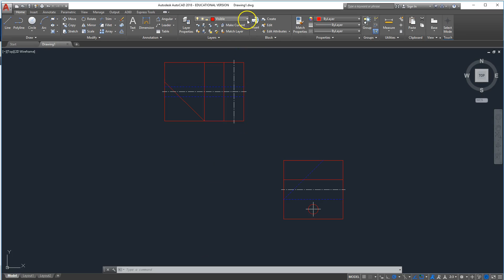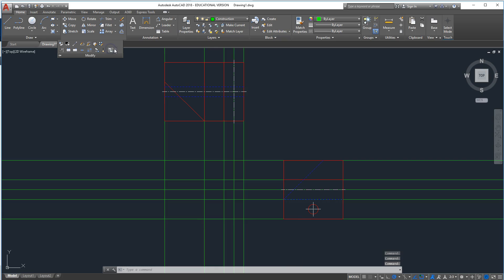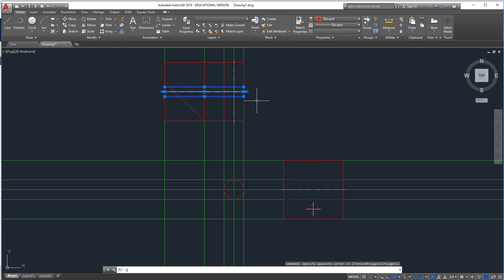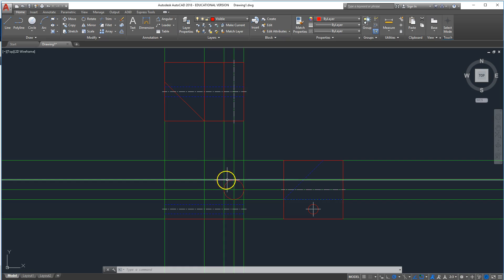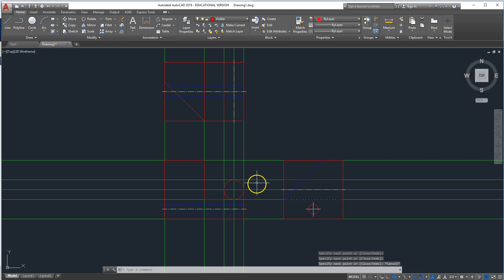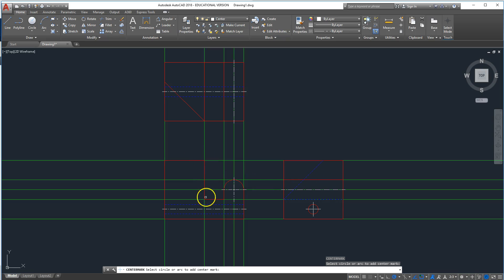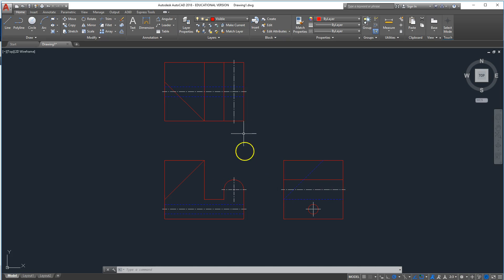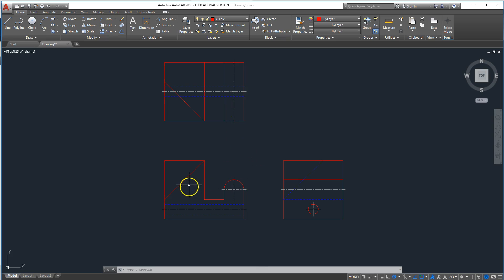Complete View F18